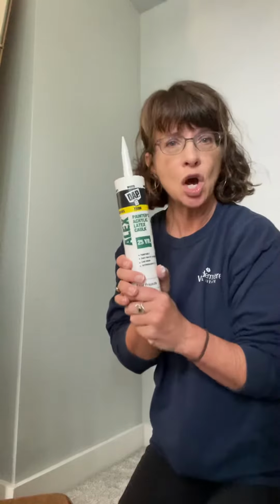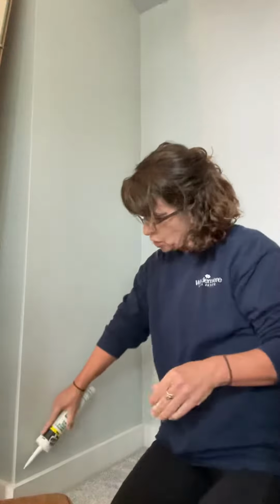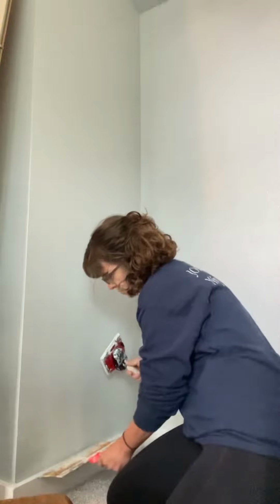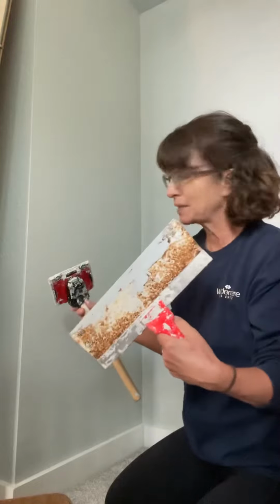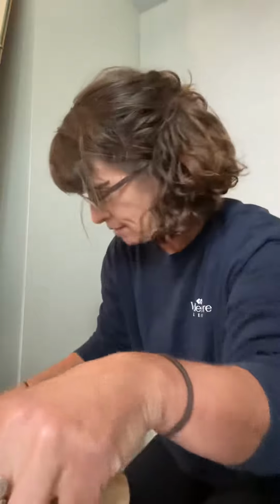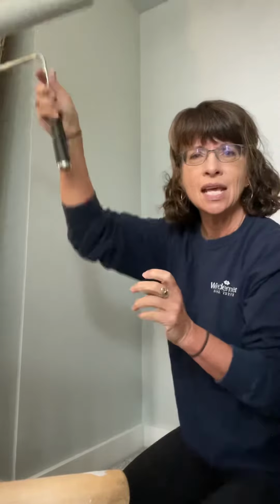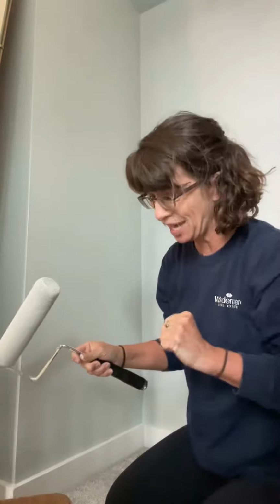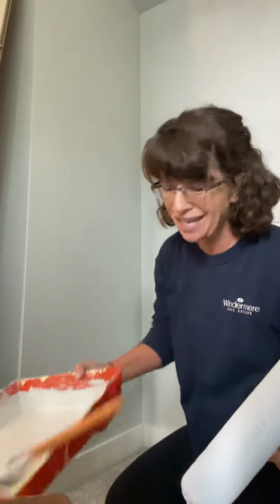5 INCREDIBLE TOOLS For Painting The Interior of Your Home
I have 5 favorite tools when I am painting an interior room
#1 Painters caulking
#2 angled paint brush - Wooster or Purdy
#3 painting pad
#4 painting roller
#5 painters tray
#6 that I forgot is a drywall bench!  My favorite item because it's so much easier than moving a ladder and you can take several steps along the bench which you can't on a ladder.

Here are five incredible tools for painting interiors:

Quality paint brushes: A good paint brush is essential for a smooth, even finish. Look for brushes made with natural bristles, as they are more durable and hold paint better than synthetic bristles.
Paint rollers: Paint rollers are a great tool for quickly and efficiently covering large surfaces. Look for rollers with high-quality, dense foam covers for the best results.
Extension poles: Extension poles allow you to reach high ceilings and walls without having to use a ladder, which can be both time-saving and safer.
Drop cloths: Protect your floors and furniture from drips and spills with a good quality drop cloth. Canvas or heavy plastic drop cloths are durable and can be used multiple times.
Ladder: A ladder is a necessary tool for painting high walls and ceilings. Make sure to use a sturdy ladder that is properly rated for your weight and the task at hand.

 Paint the trim first, then the ceiling, then the walls. That’s because it’s easier to tape off the trim than to tape off the walls. And you certainly don’t want to tape them both off.

When painting the trim, you don’t have to be neat. Just concentrate on getting a smooth finish on the wood. Don’t worry if the trim paint gets onto the walls. You’ll cover it later when painting the walls.

Anita Johnston is  a realtor on Whidbey Island, Washington State.  I flipped numerous houses before getting my real estate license.  I loved the freedom to use my imagination creating beautiful spaces inside and out.  I have done everything except roof replacement and building a home from the bottom up.  Homes from the early 1900's have absolutely been my favorite to love and bring back to their stately beauty.  Using my art and history background I would research the period of home and decide the colors and finishes that were appropriate.
Anita Johnston Real estate
 Real Estate-